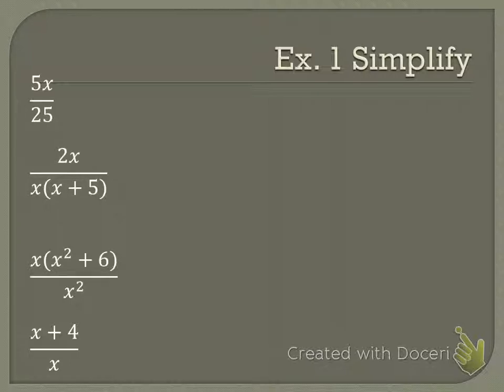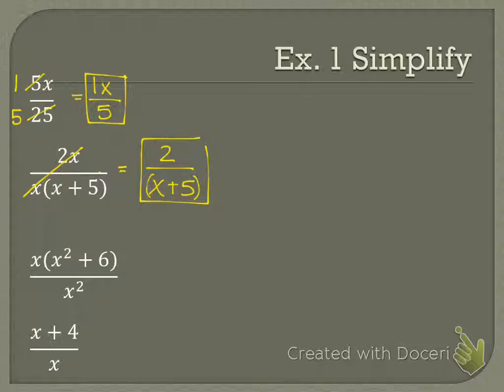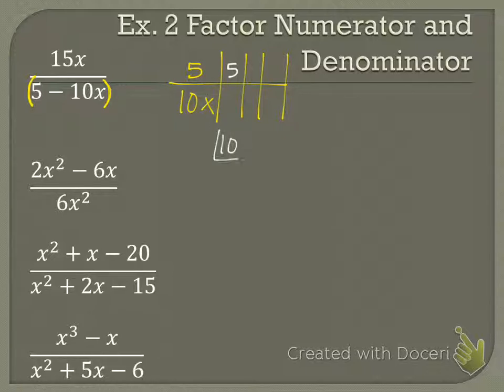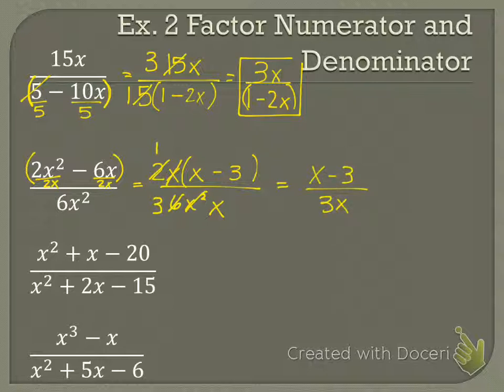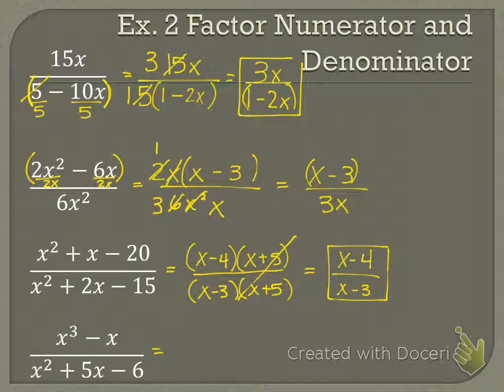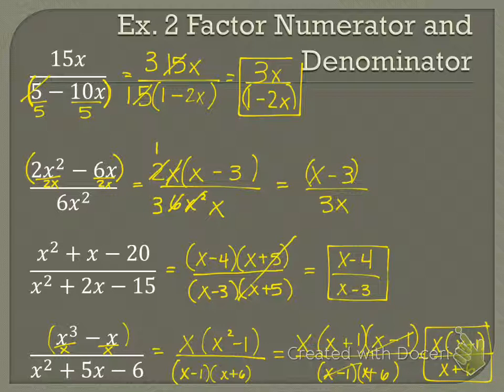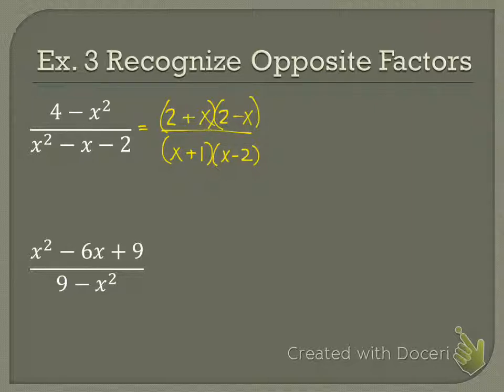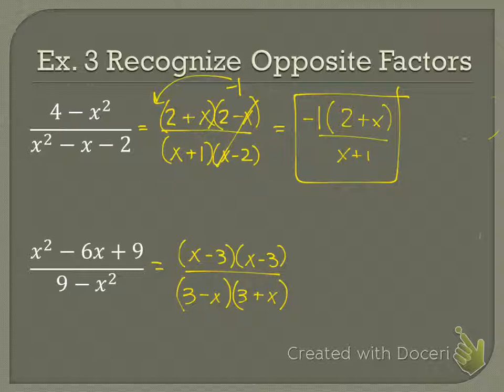Lesson 11.4 Simplifying Rational Expressions